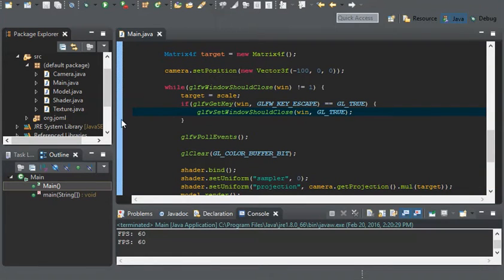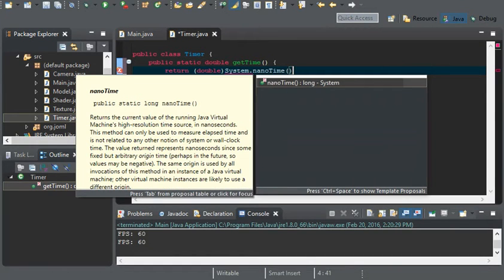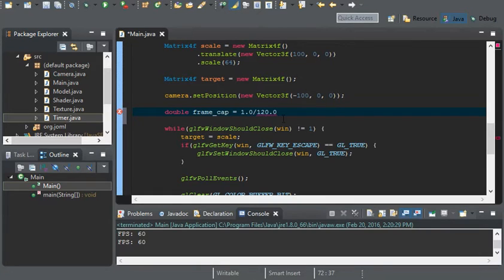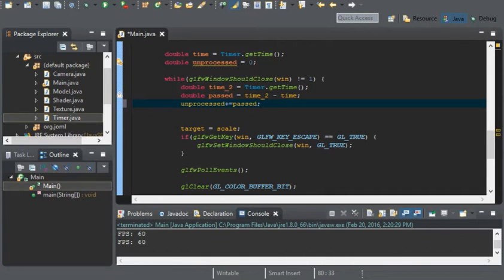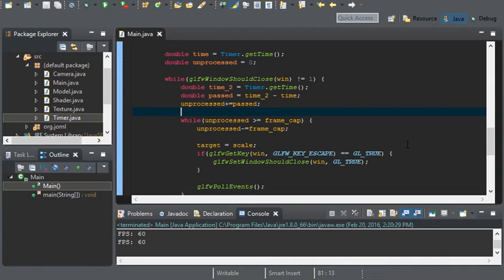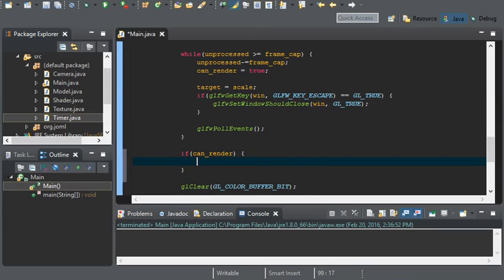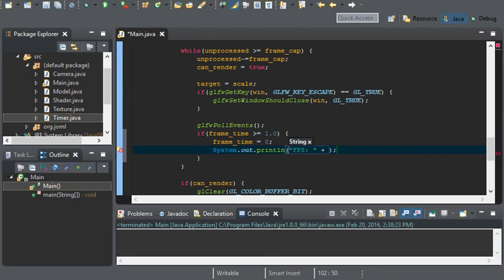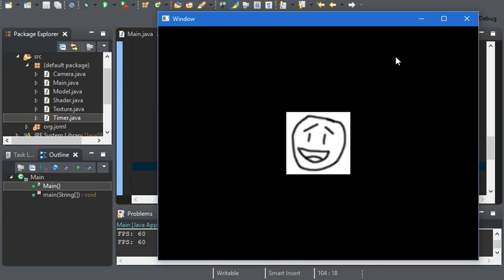2D Game Development with LWJGL 3: #11: Frame Rate Limiter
Welcome!

In this video, I go over implementing a frame rate limiter, and a frame rate counter.